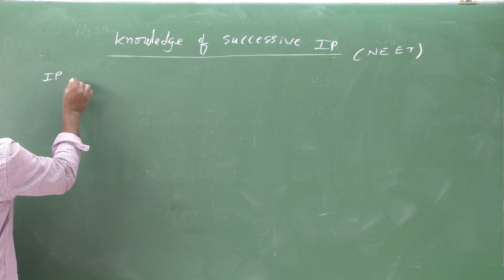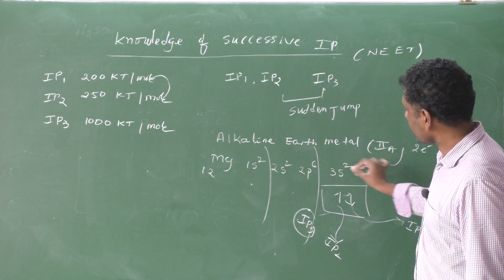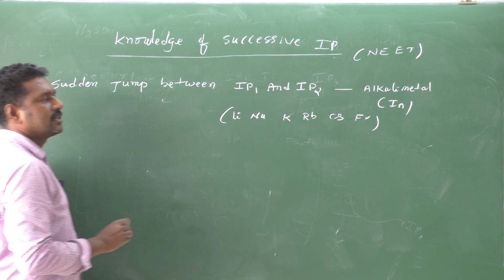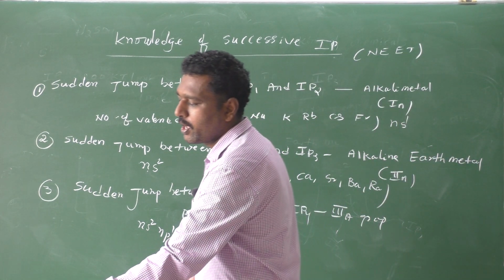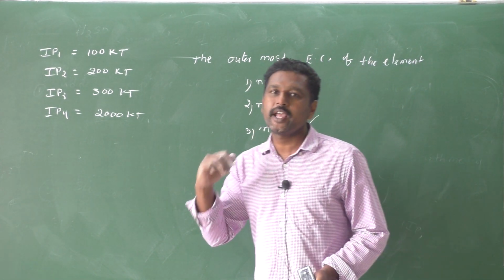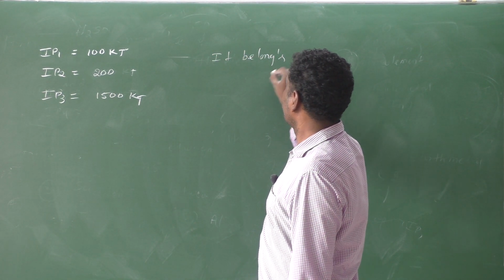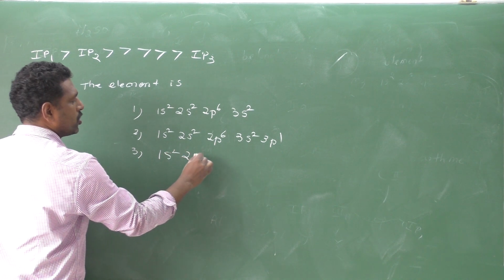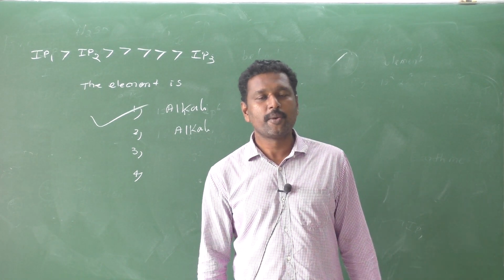periodic table I onisation enthalpy